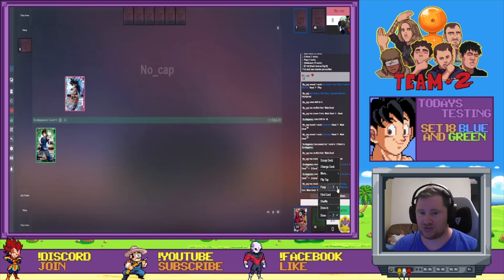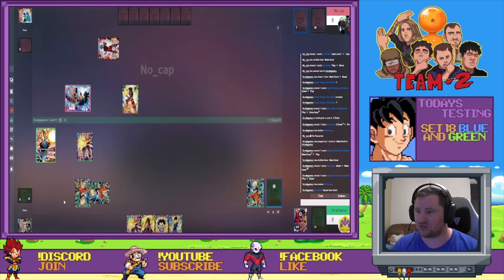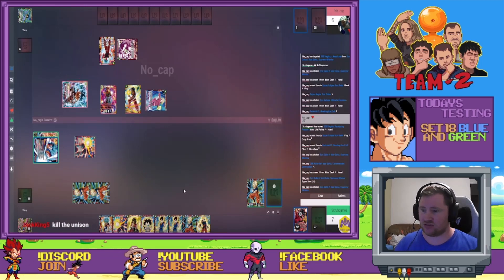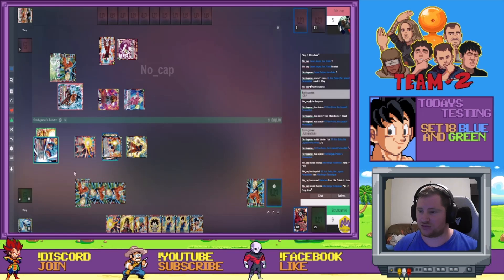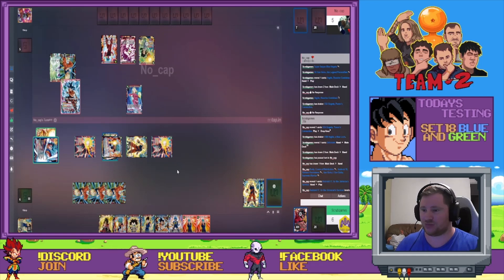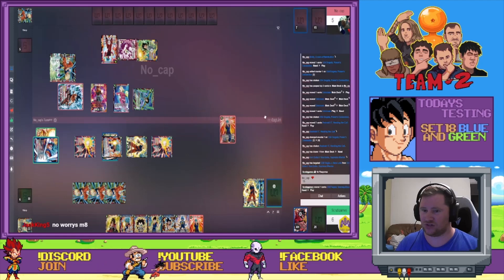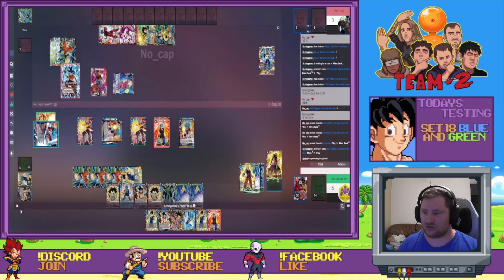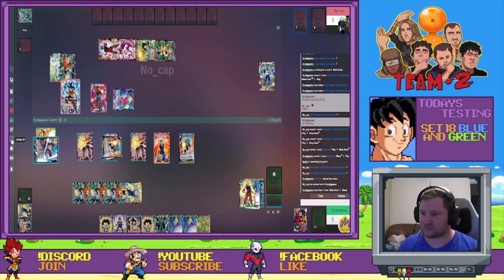Zenkai Series Testing Games - Set 2 Vegito Vs U7 Goku - Dragon Ball Super Card Game [DBSCG]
Hey ScrubGamers! Here is an upload of Set 2 Vegito with the Anniversary Zenkai support versus U7 Goku that I had during one of my Zenkai Testing Streams

Make sure to check out Duke's Gaming for all your TCG needs if you are in the UK & also DBS Deck Planet for all your deck building needs using the following links:

Also if you are like me & love Cube Drafting then check out the DBS Cube Drafting Group on Facebook